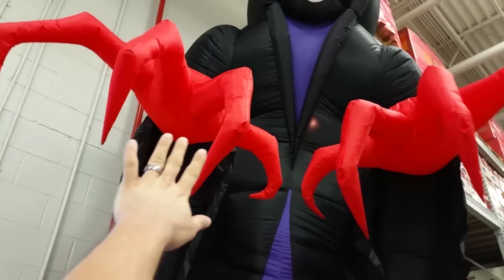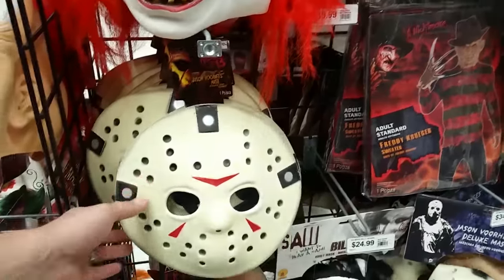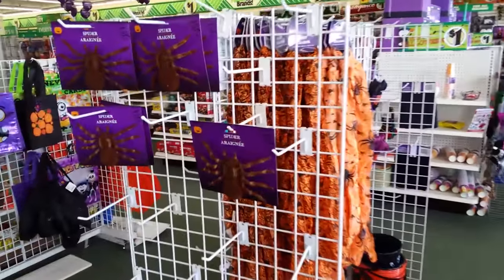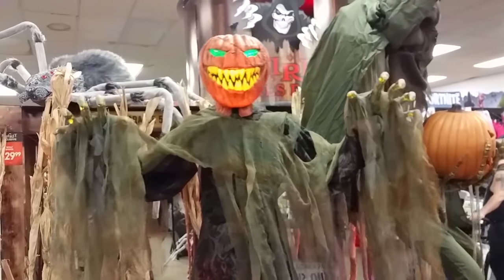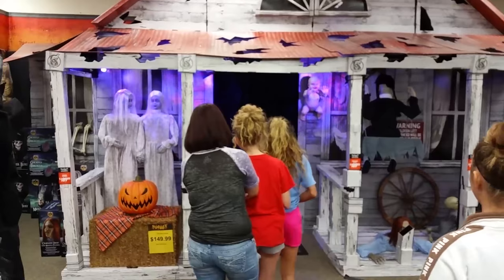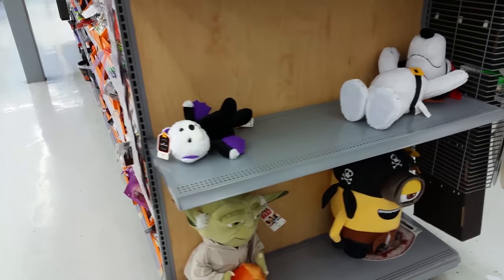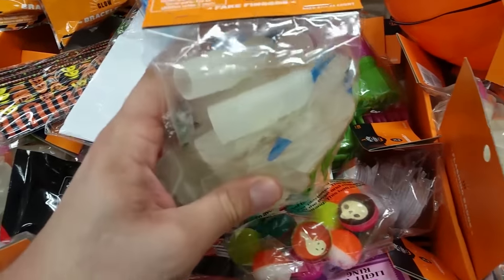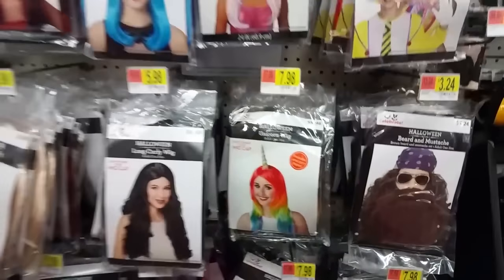Halloweenin' 2018! Lowe's, Party City, Spirit, Dollar Tree, Target, Wal-Mart, etc!!!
Store time codes below! This ONE HOUR AND 36 MINUTE VIDEO video encompasses our entire 2018 Halloween shopping thus far. I suggest getting comfy, and possible watching this video in a few sessions. I went big, because that's just how I do Halloween! Enjoy, and please ignore the creaky phone case sound from time to time, haha.

Time codes:
Lowe's 00:00
Party City 08:00
Walgreen's 17:55
Dollar Tree 27:22
Spirit Halloween 35:36
Wal-Mart 58:23
Target 1:09:18
Good Wal-Mart 1:23:57